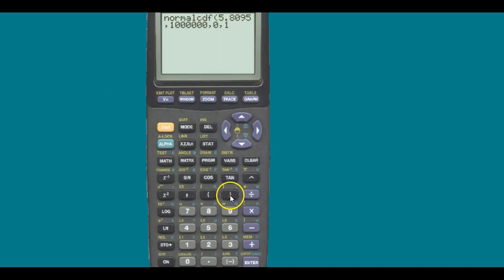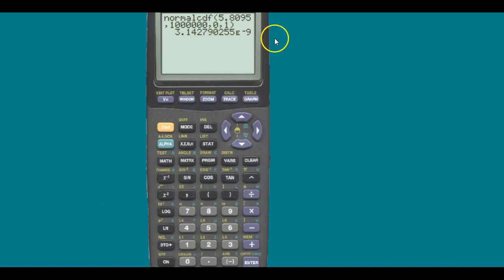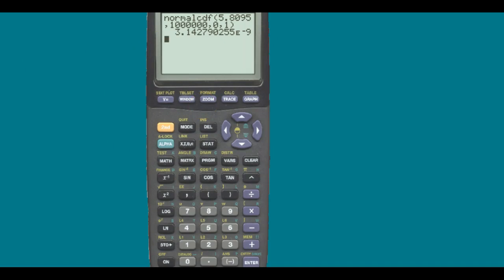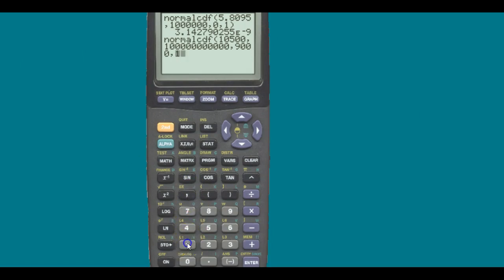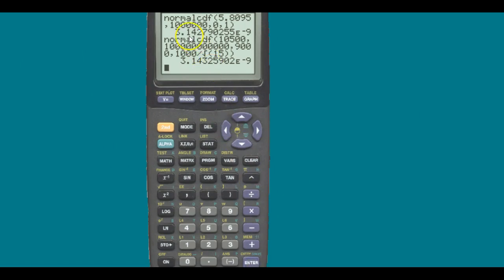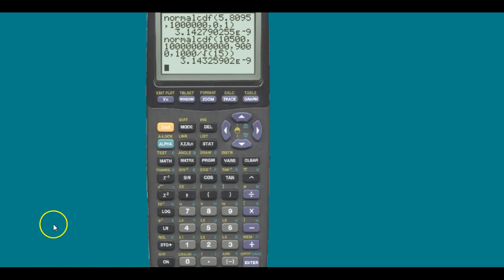Week 6 Assignment # 2 (c)